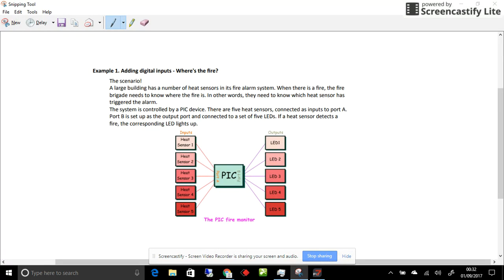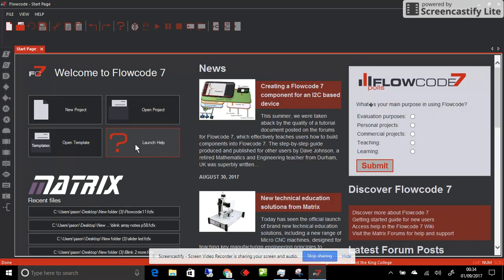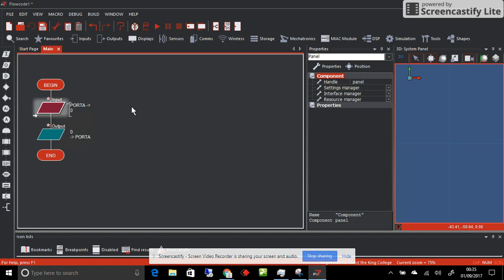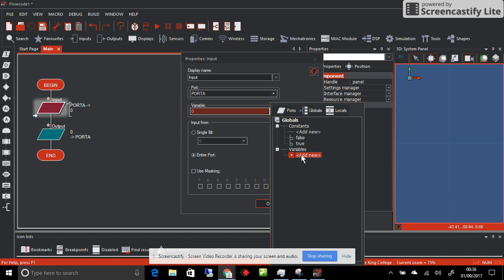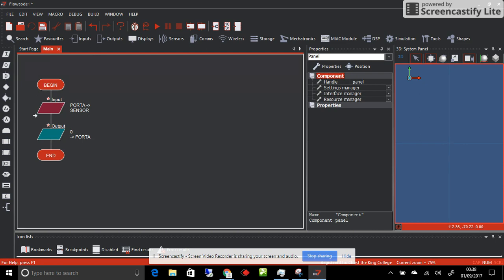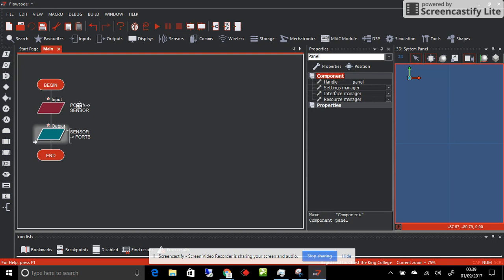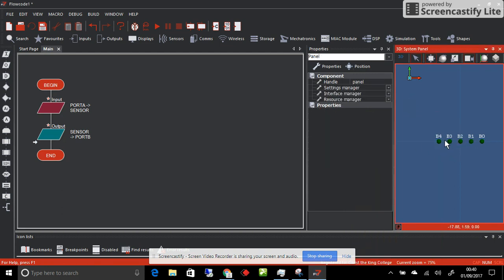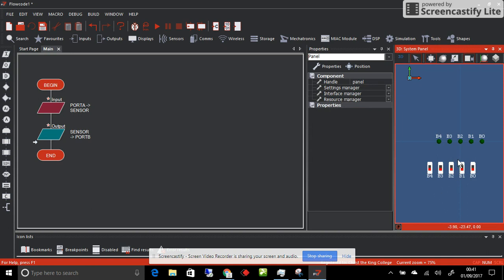Sep 1, 2017 12 42 AM